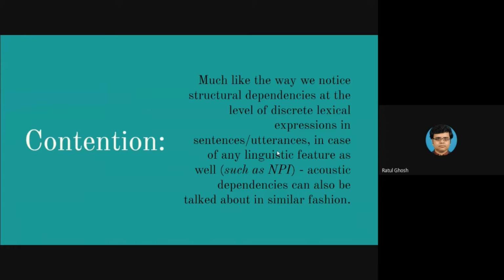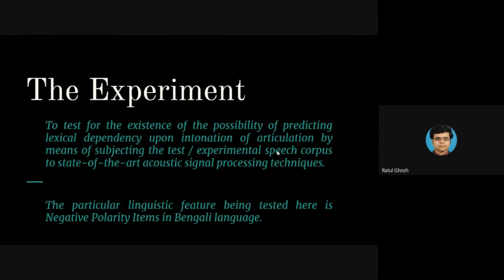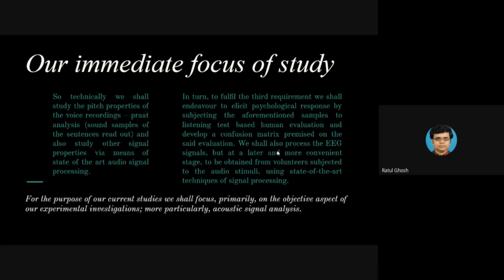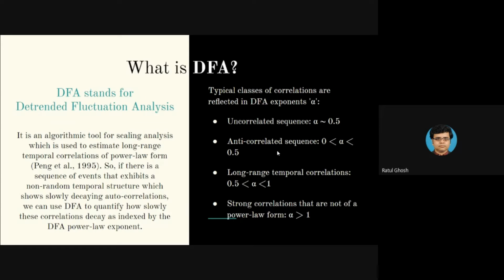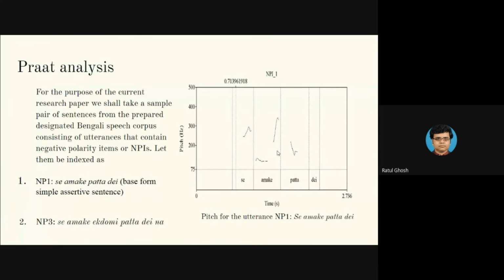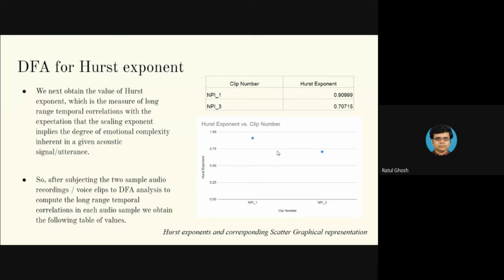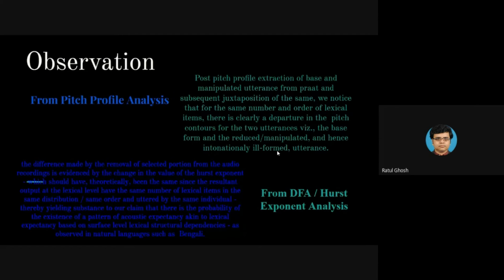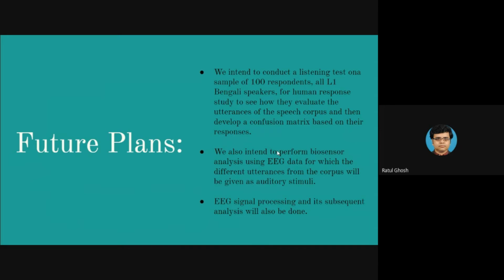An Acoustic Study of Negative Polarity Items